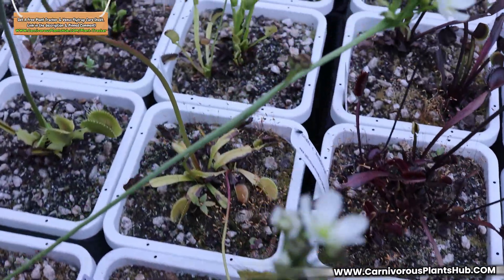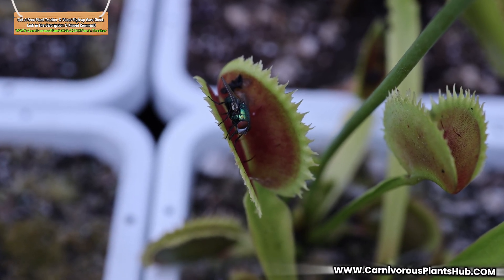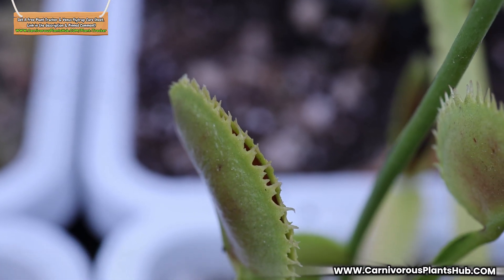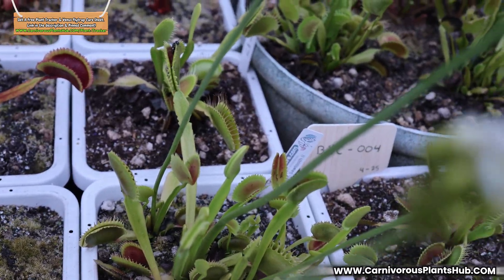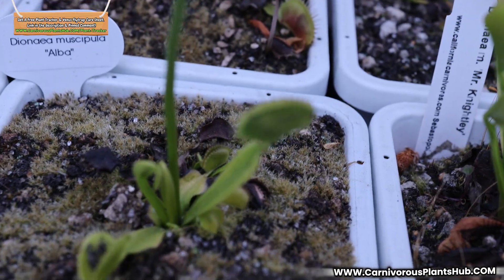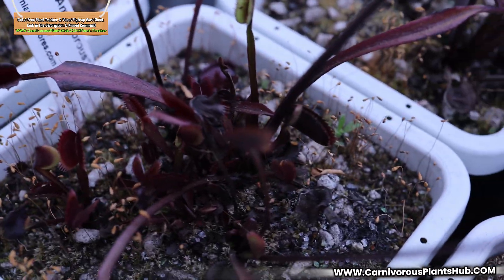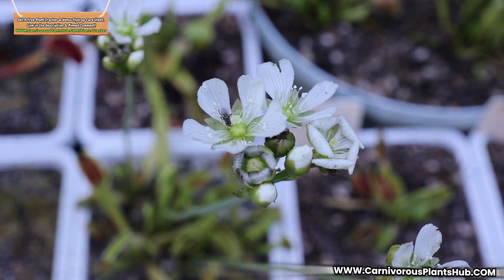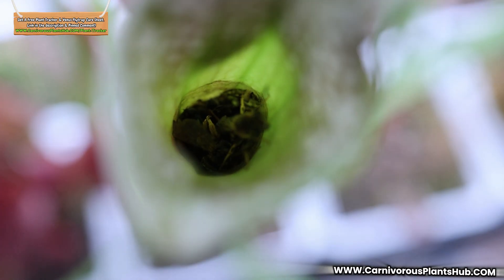Should You Cut Venus Flytrap Flower Stalks? July Update 2025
I think you should cut your venus flytrap flower stalks, let me tell you why!

You Can Support My Small Business Below
Premium Venus Flytrap Soil W/Planter Kit - Larger Planters

Buy carnivorous plants from the most trusted and experienced carnivorous plant nursery around. Click below to explore their wide selection!

Sansi 4 Head Clip On Light

See Price & Other Info For The Spider Farmer Glow 80 Grow Light!

Carnivorous Plant Supplies & Equipment
Lights For Wire Shelfing
Barrina 2ft Grow Light
Barrina 4ft Grow Light
Wire Plant Shelf I Use
TDS Water Meter
Zero Water Pitcher
Watering Can

My venus flytraps started out strong but have fizzled out a bit. Are the flower stalks to blame? Check out my July update and see how the venus flytrap flower stalks have affected my venus flytrap growth!